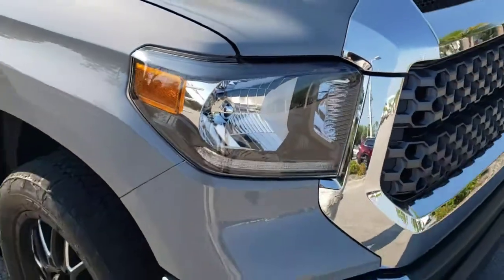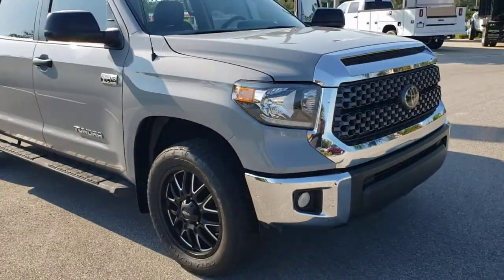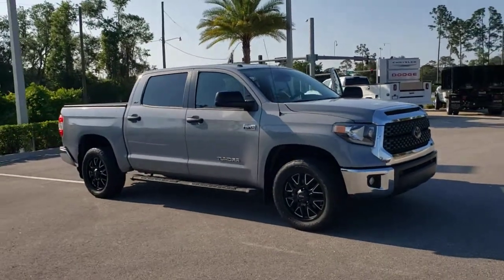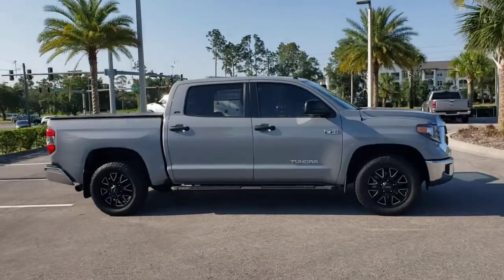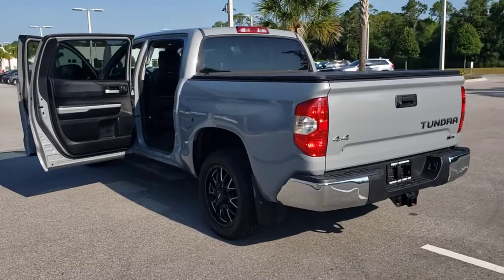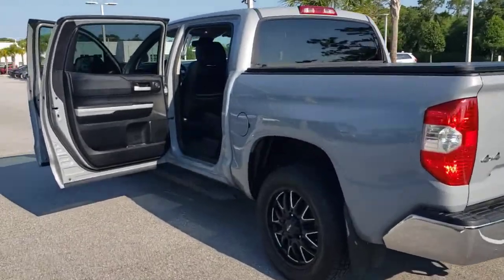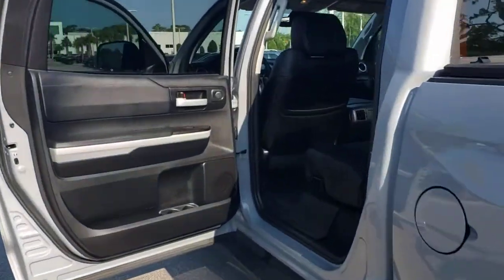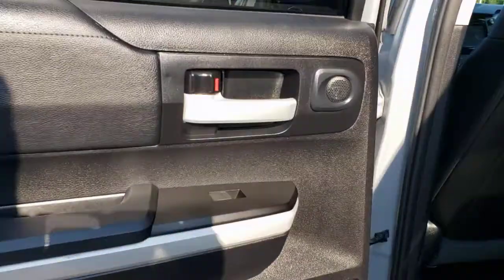2019 Toyota Tundra 4WD New Smyrna Beach, Port Orange, Daytona Beach, Deltona, Sanford, FL G525599A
Cement Gray Used 2019 Toyota Tundra 4WD available in New Smyrna Beach, Florida at New Smyrna Chrysler. Servicing the Port Orange, Daytona Beach, Deltona, Sanford, FL area.
2019 Toyota Tundra 4WD SR5 - Stock#: G525599A - VIN#: 5TFDW5F19KX814851